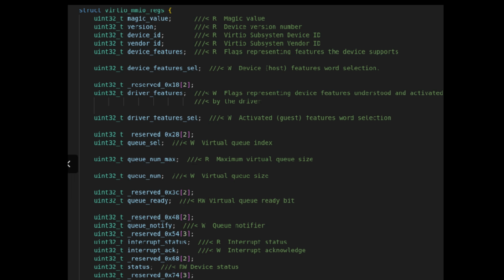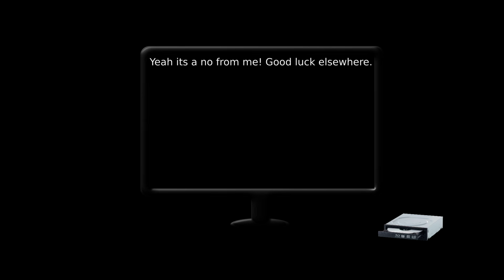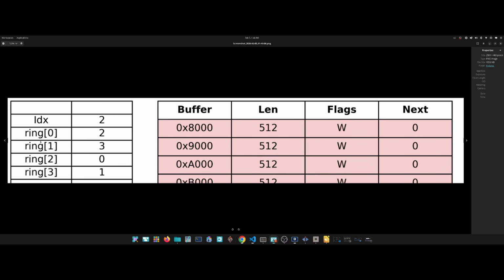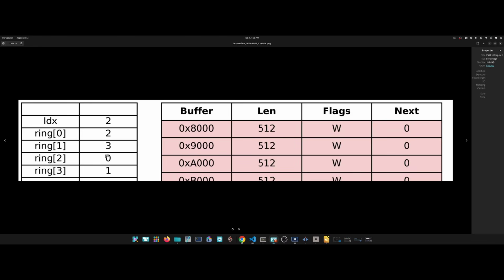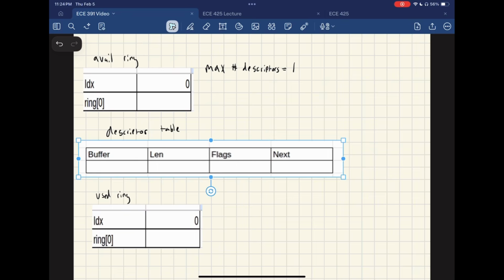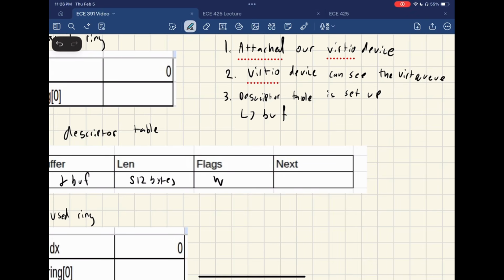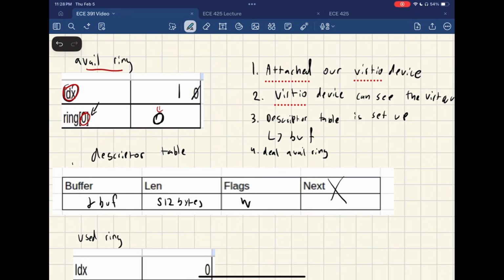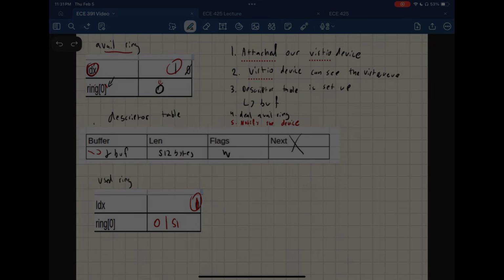Virtio Review ECE 391 02/08/2026